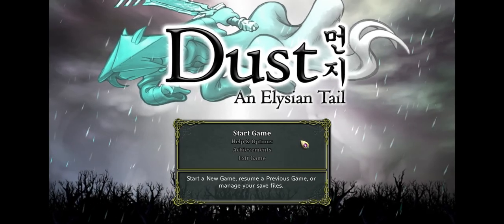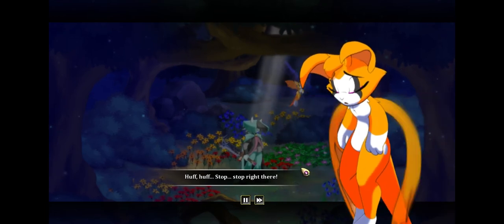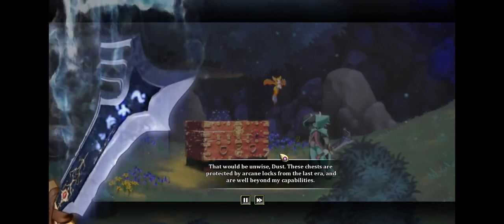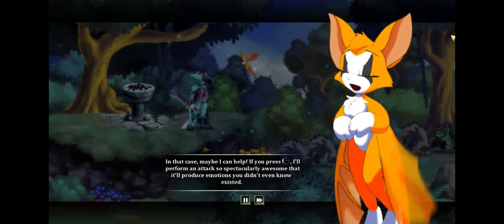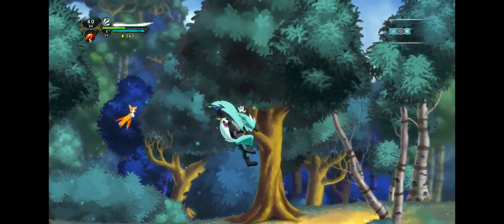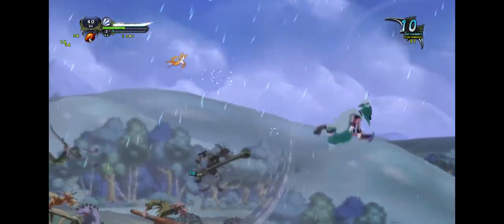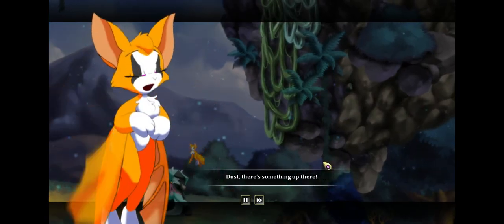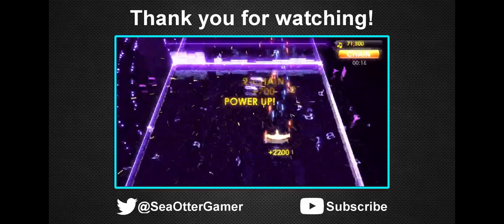First Look: Dust: an Elysian Tail by Humble Hearts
Immerse yourself in a gorgeous hand-painted world on a search for your true identity. As the mysterious warrior, Dust, your action-packed journey will take you from peaceful glades to snowy mountaintops and beyond. At your disposal is the mythical Blade of Ahrah, capable of turning its wielder into an unstoppable force of nature, and the blade's diminutive guardian, Fidget. Battle dozens of enemies at once with an easy-to-learn, difficult-to-master combat system, take on a variety of quests from friendly villagers, discover ancient secrets and powerful upgrades hidden throughout the massive, open world, and uncover the story of an ancient civilization on the brink of extinction as you fight to uncover your own past.

Game Information
Title: Dust: an Elysian Tail
Developer: Humble Hearts
System: PC/Steam
Year: 2012